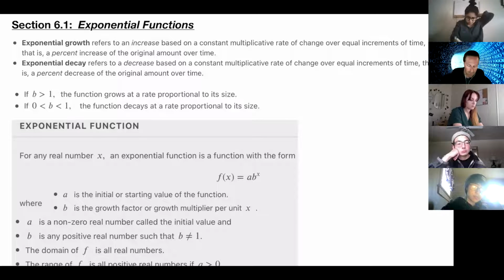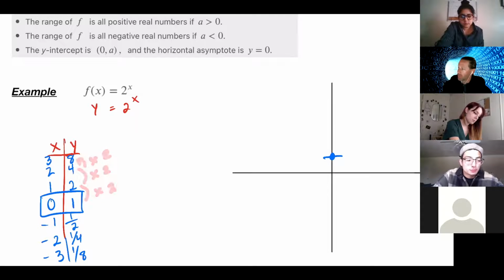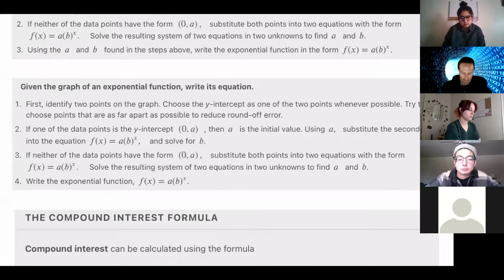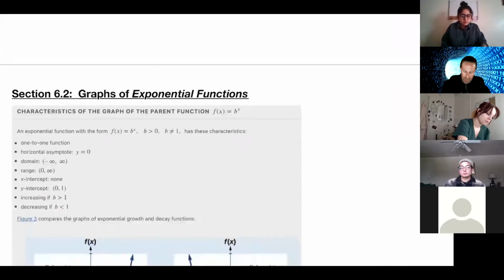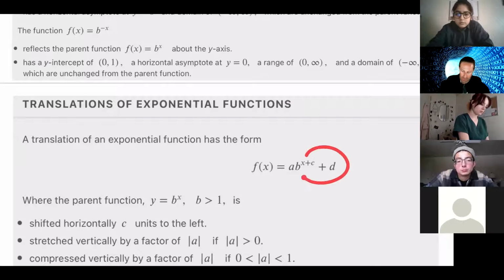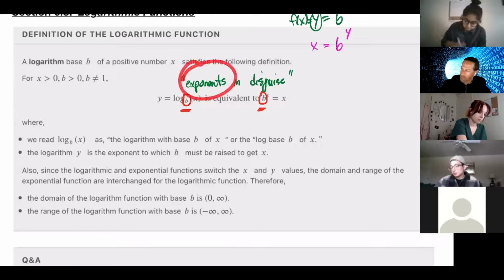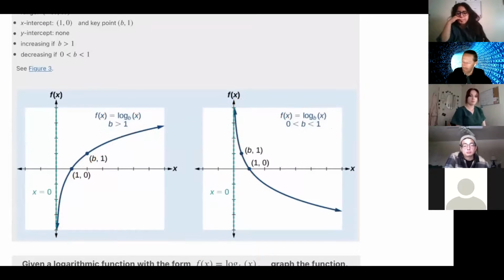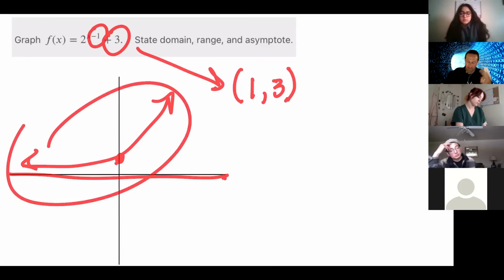Math 3A - GQ #10 - 6.1-6.4